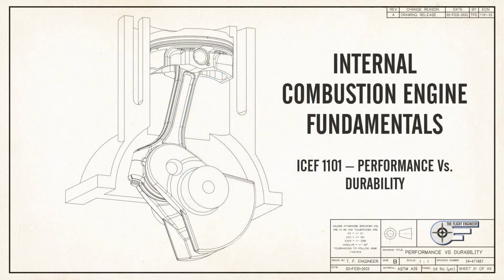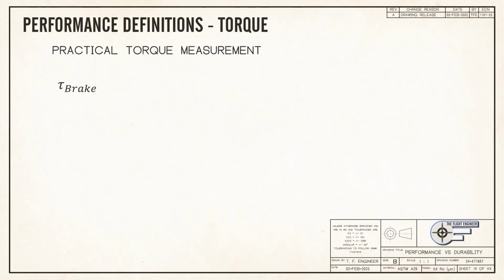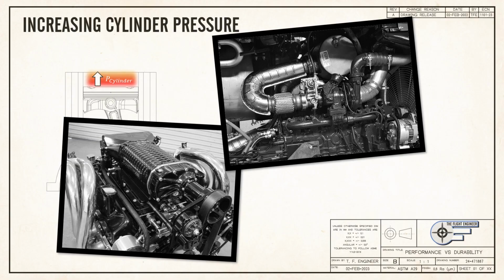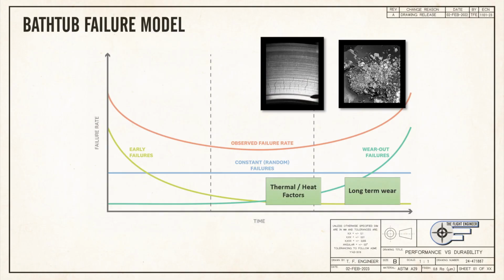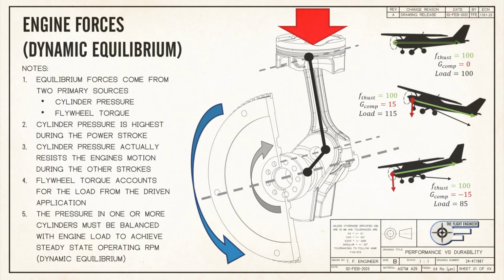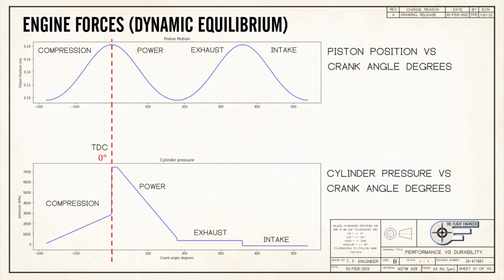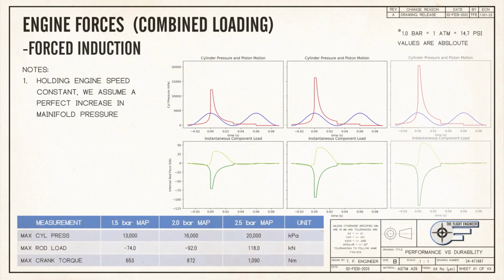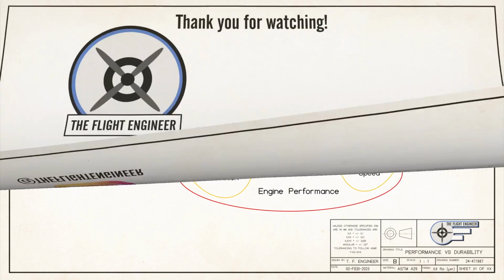Combustion Engine Forces Explained | ICEF 1101 - Performance Vs Durability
This second video in the series is the first highly technical dive of the series. We look at the balance between building an engine that is both high performing, and durable for long operational life. We talk what both performance and durability mean to the engine designer, and how these things are measured. The various types of forces in an engine and their causes are discussed. Finally a data driven example is used to illustrate all these concepts in action!

  Timestamps:
  0:00 - Intro
  1:40 - Performance
  2:10 - Power
  4:22 - Torque
  8:20 - Improving performance
  12:12 - Durability
  19:06 - Dynamic Equ Forces
  22:15 - Inertial Forces
  25:25 - Engine example
  25:58 - Setup
  27:47 - example equilibrium forces
  28:55 - example inertial loads
  30:50 - Combined loading
  32:00 - Increasing cylinder pressure
  32:46 - Increasing RPM
  33:35 - Overall engine forces
  35:33 - Conclusion
                37:12 - Outro, Thanks!